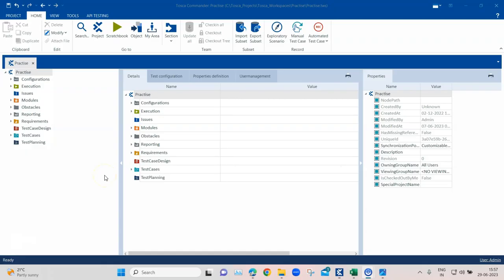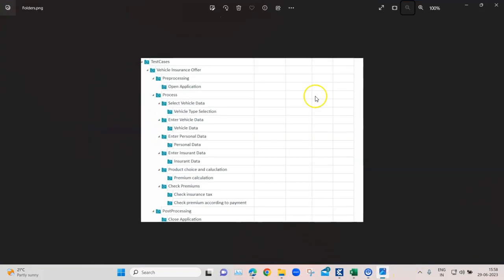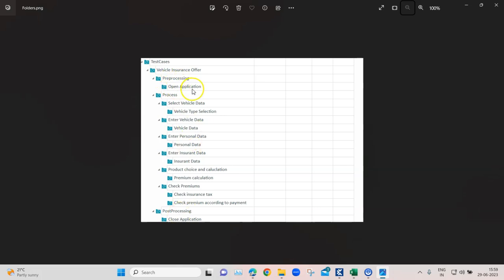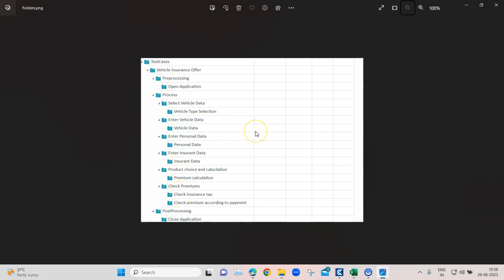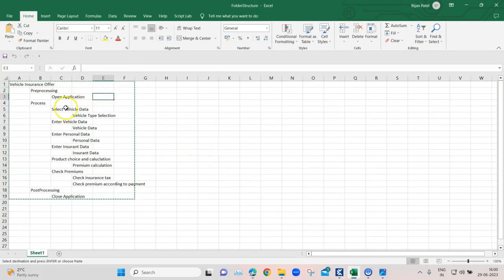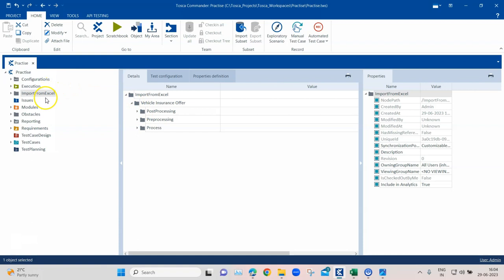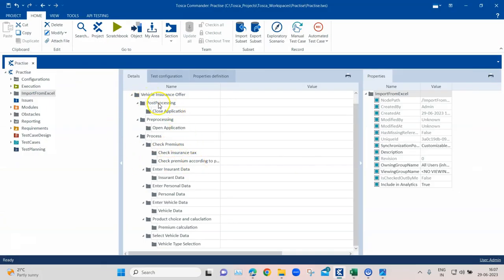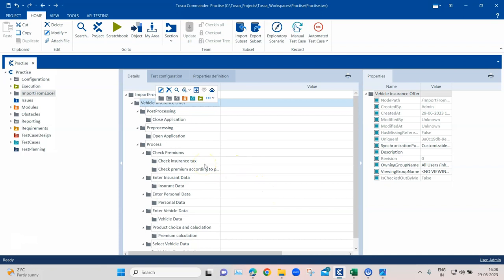Tosca Tutorial | Lesson 74 - Import Folder Structures from Microsoft Excel Sheet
Step-by-step guide on how to import folder structures from Excel in Tosca

Requirements:
- Objects are arranged in a hierarchal structure in columns from left to right
- Objects which are in the same hierarchal level should be in the same column
- There should be only one value per row
- Structure should have less than 15 levels

Steps to perform the import:
- In Excel, copy all the rows for the structure which needs to be imported
- In Tosca Commander, right click on the component folder and select Create Folder Structure

Tosca Commander imports the Excel data and recreates the tree in the selected folder.